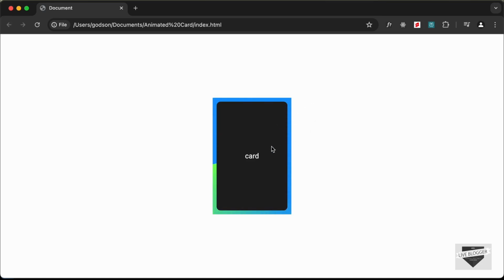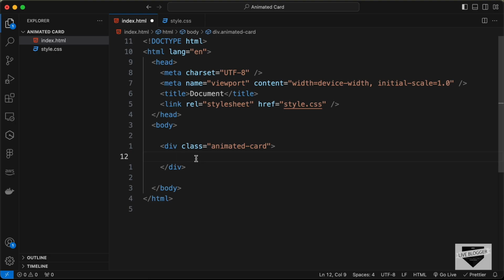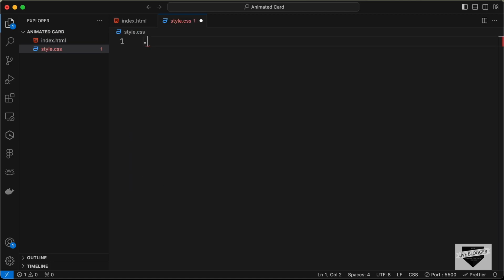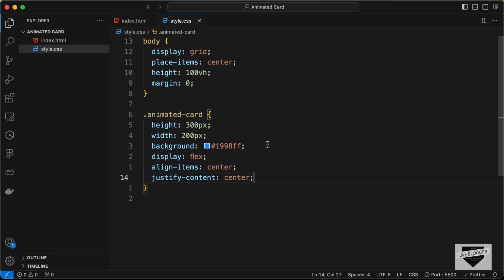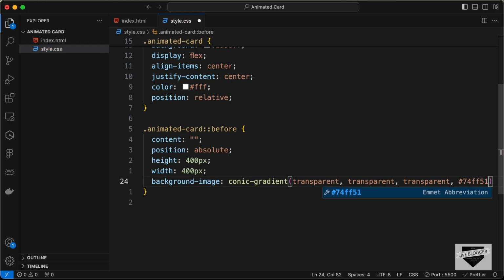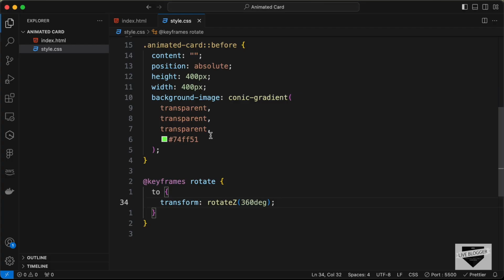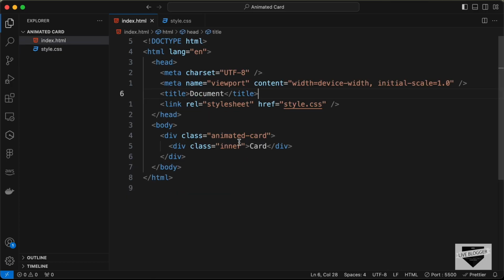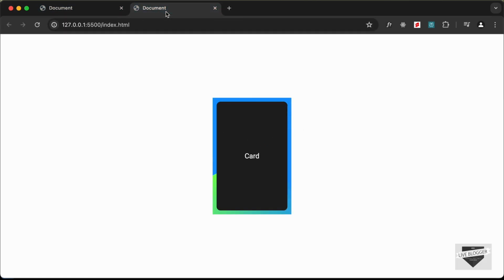How To Create Animated Border Effect For Your Website Using HTML & CSS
Hi guys, in this video, I will show you how to create animated border effect for your website using HTML and CSS. I hope you find this useful.